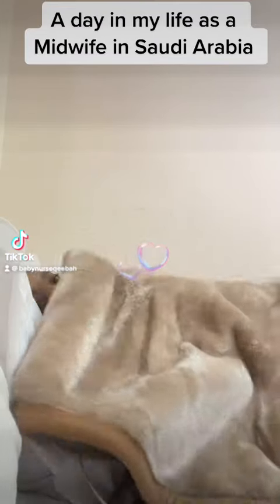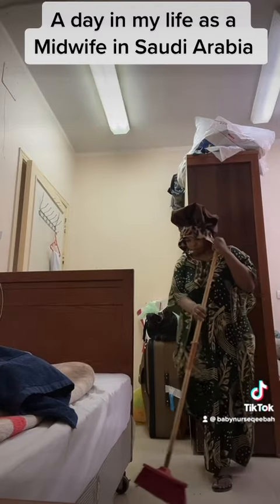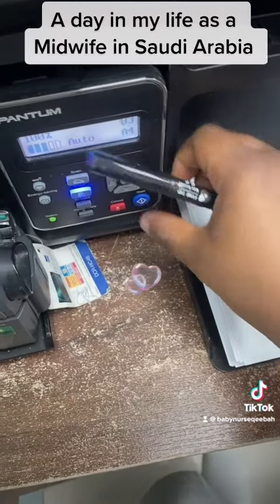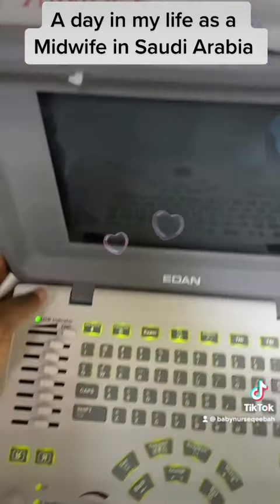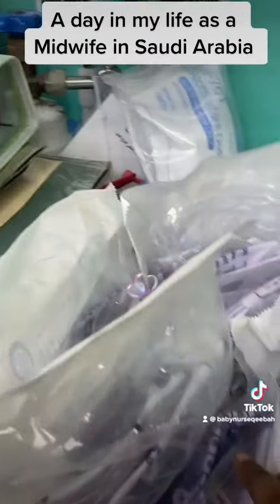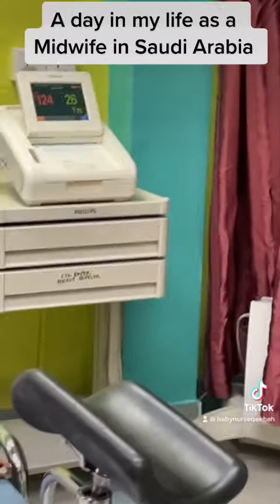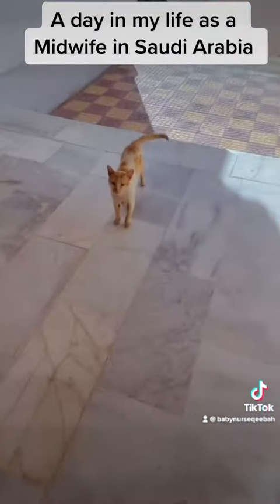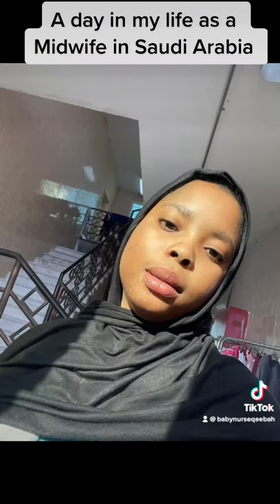Nursing in Saudi….. A day in my life as a Nurse in saudi